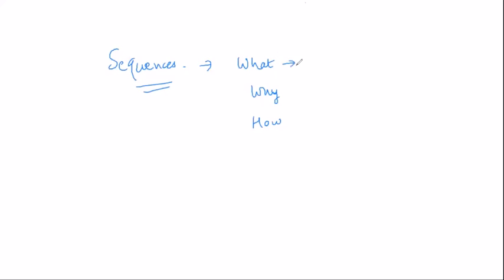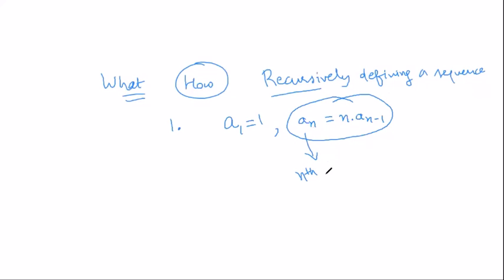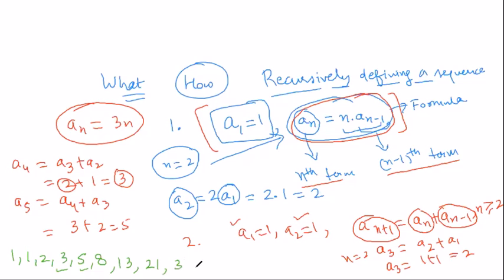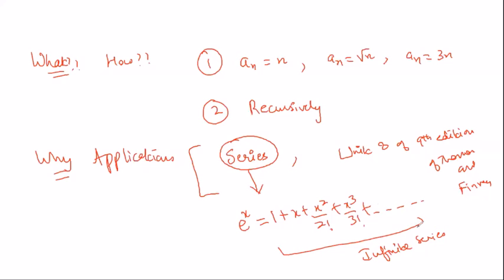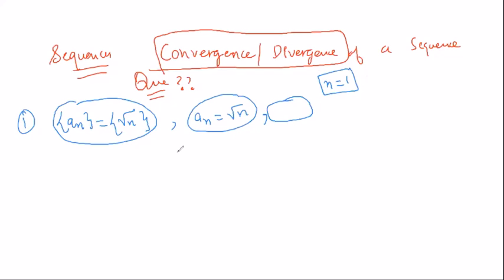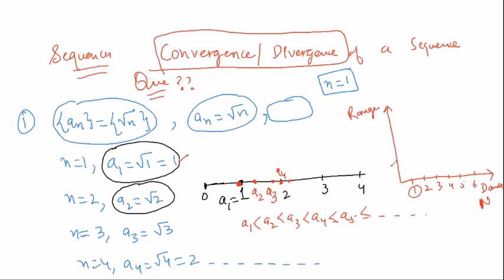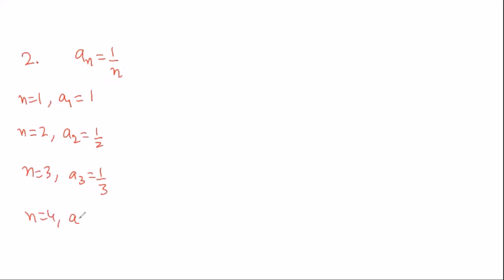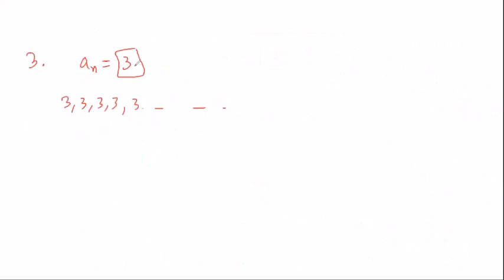Lecture 2 Convergence of sequences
This video demonstrates the meaning of important concept of convergence of infinite sequences.